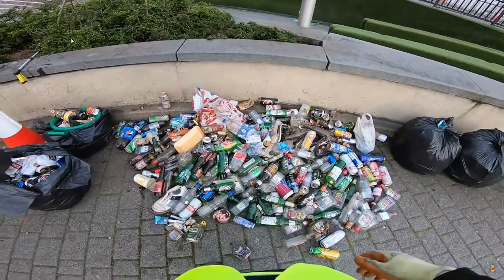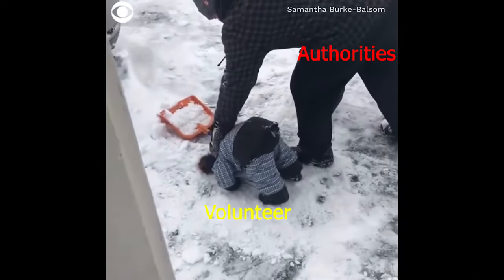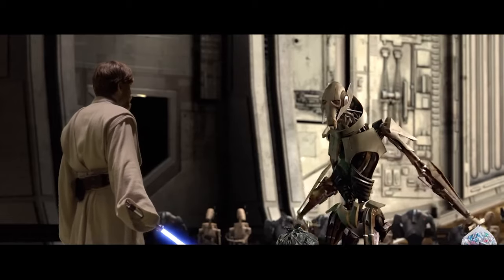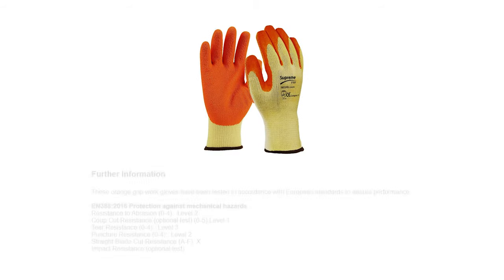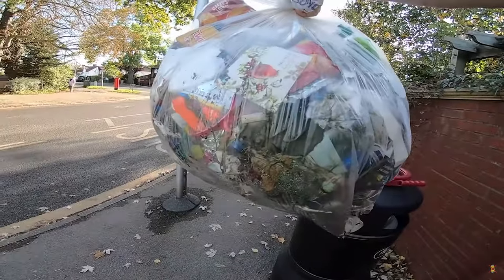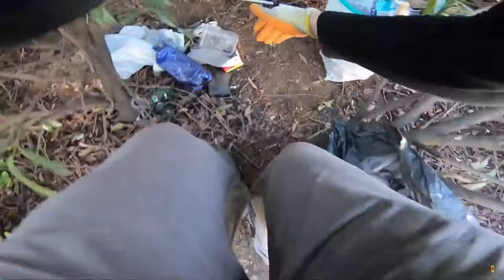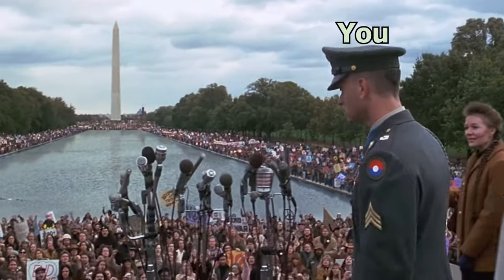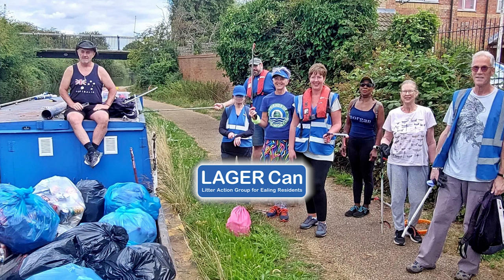How to litter pick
Has litter picking ever crossed your mind as something you'd like to do, but didn't know where to start? Then you might want to watch this video, as I am answering some of the questions people have been asking me over the past couple of years.